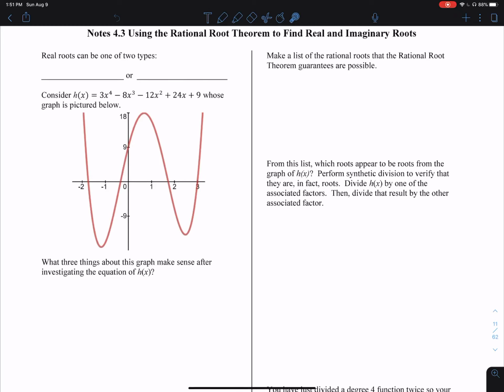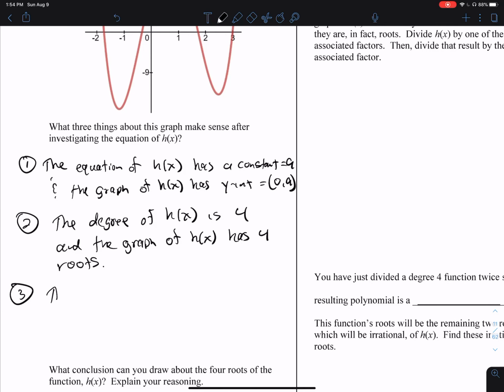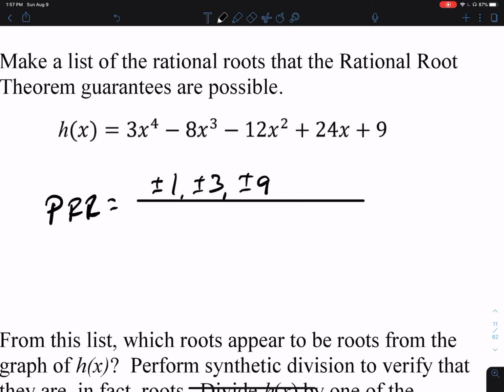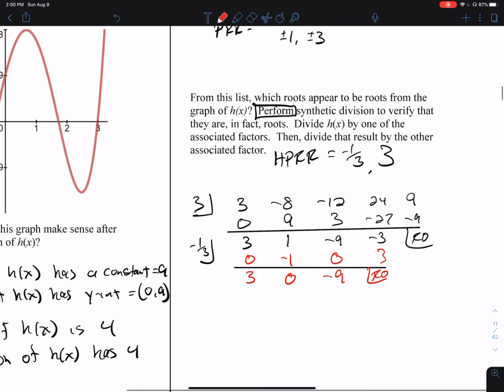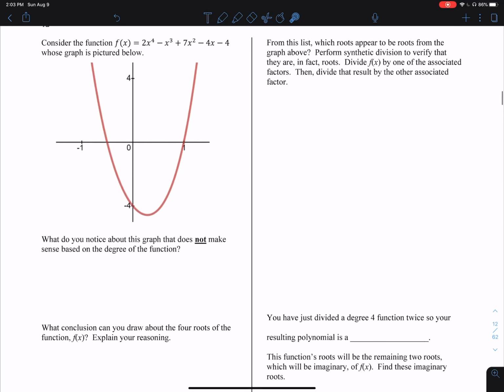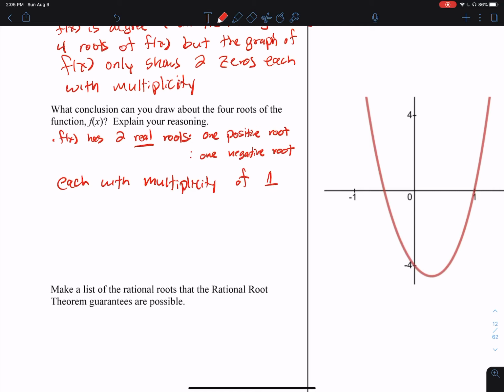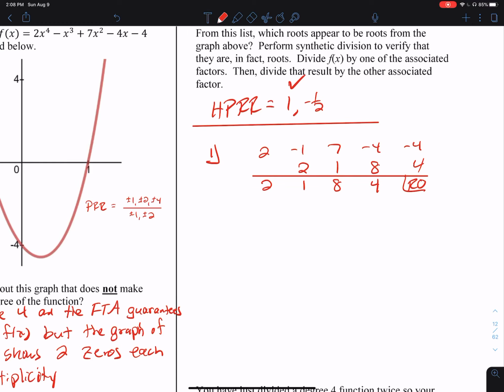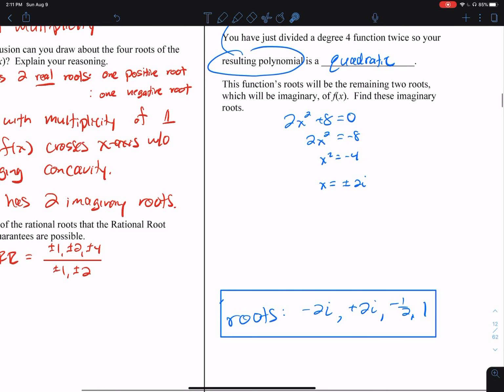PreAP PreCalculus Notes 4.3 Use Rational Root Theorem to Find Irrational & Imaginary Roots (1 of 2)